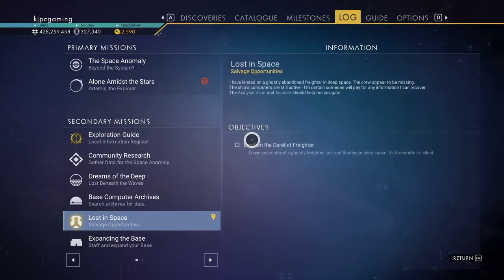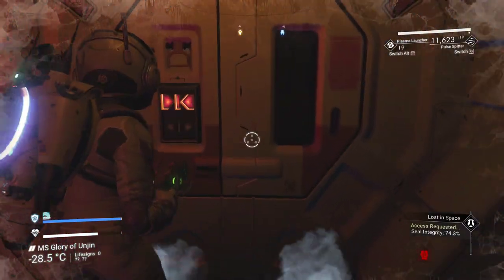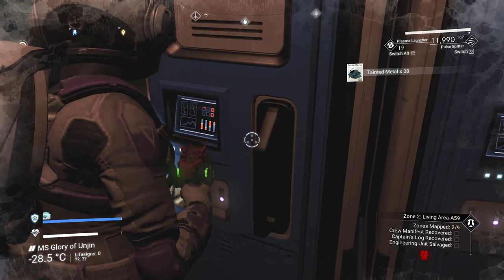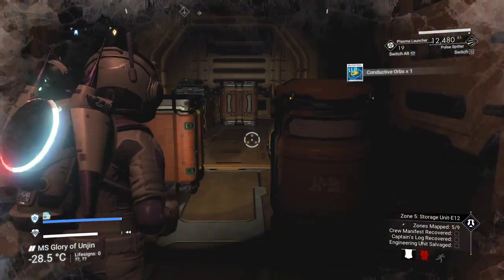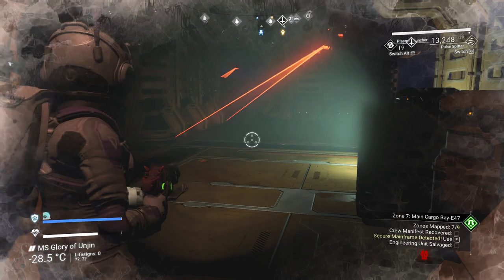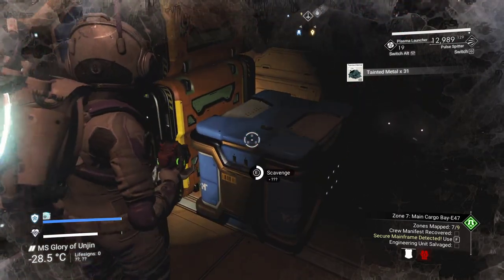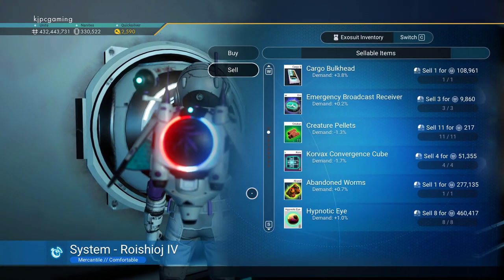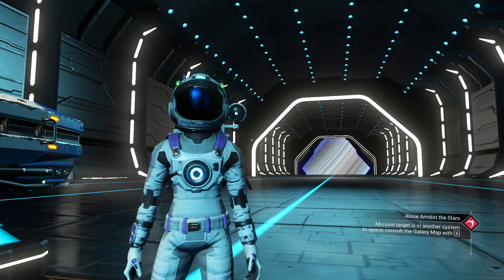Let's Play No Man's Sky Outlaws: Pirate Derelict In Search Of Parts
Today on Let's Play No Man's Sky Outlaws We'll go through the Livestream Derelict again searching for Construction Parts.   We'll find a Salvage Frigate Module and a ton of good stuff!